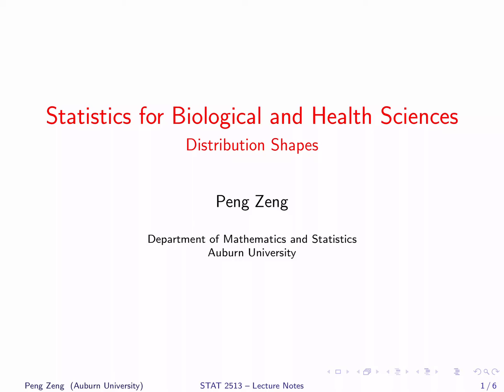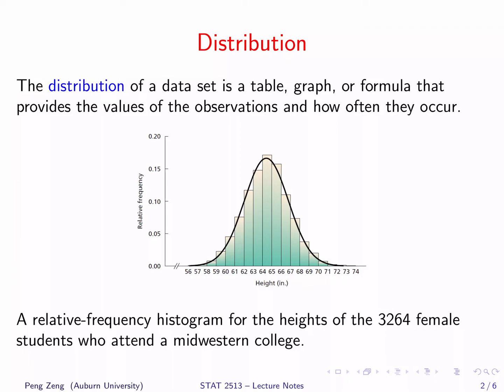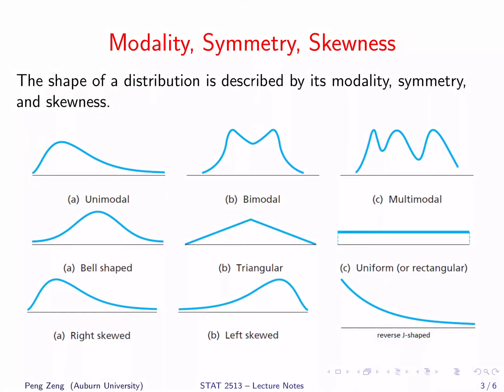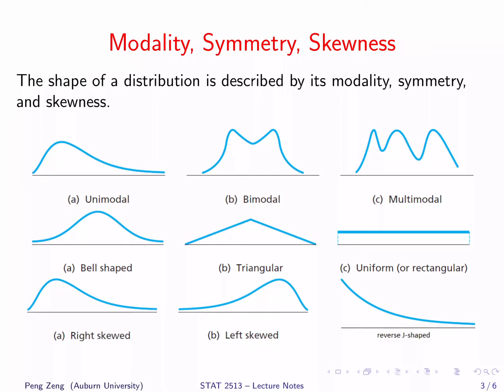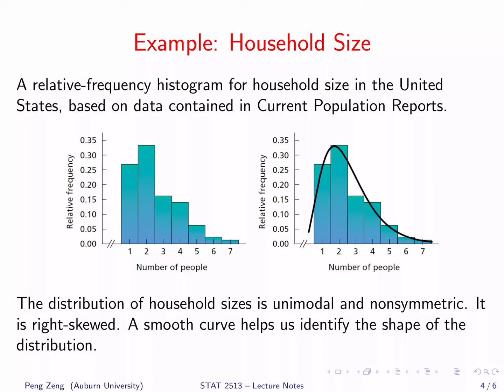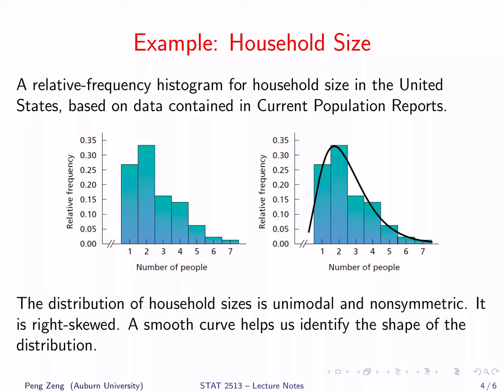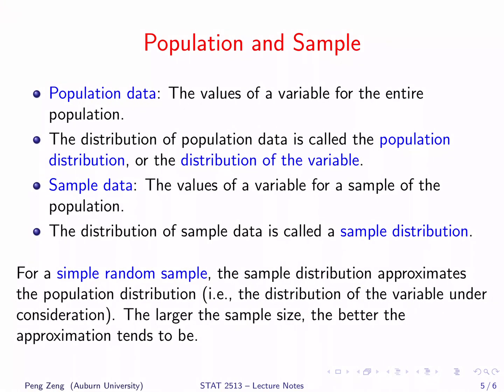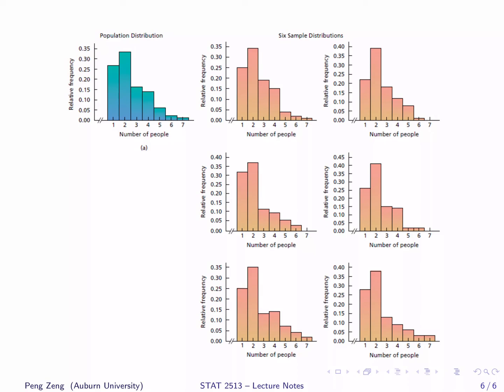Chapter 2.4 Distribution Shapes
Discuss distribution shapes.